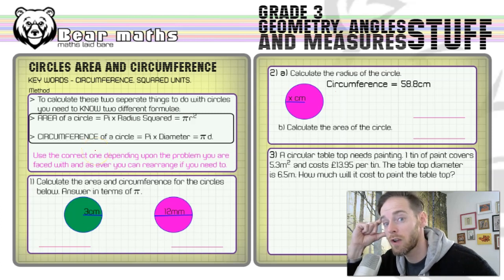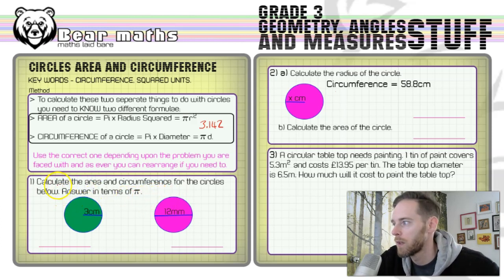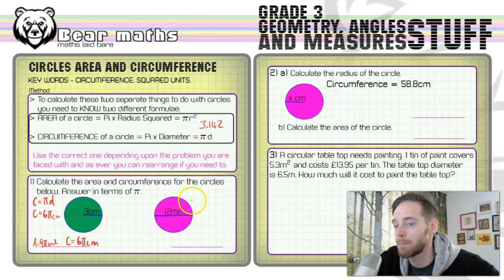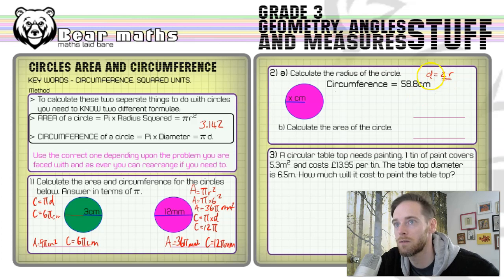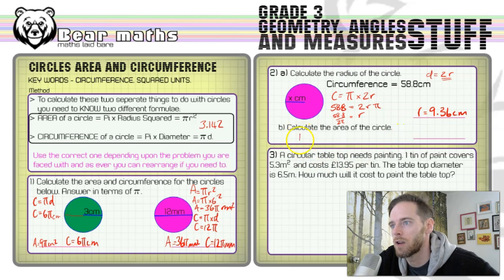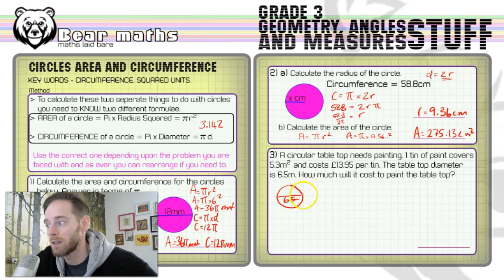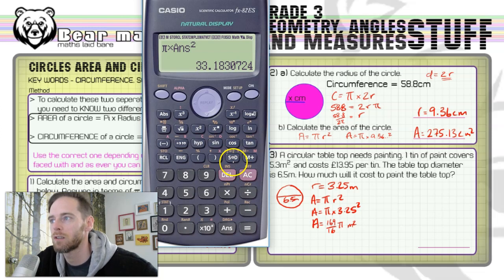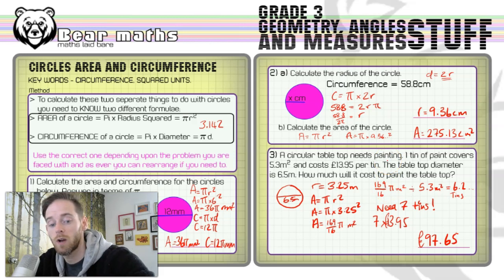144 - Circles Area and Circumference - Grade 3